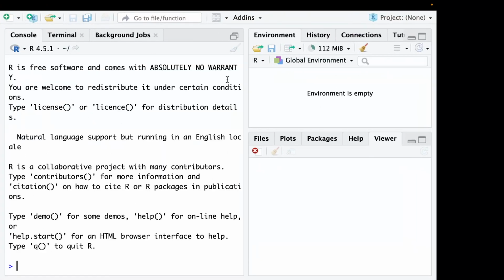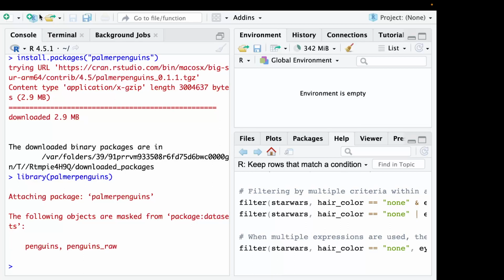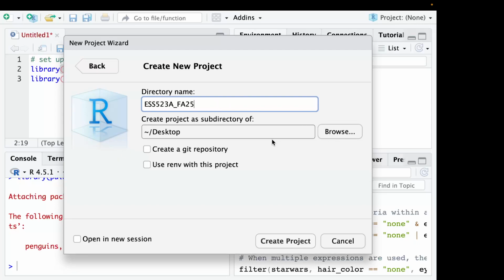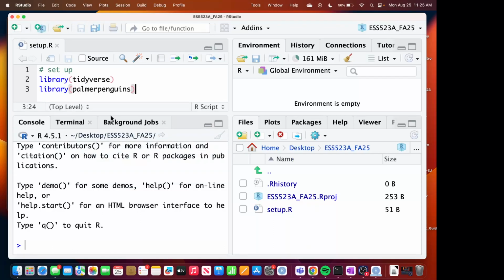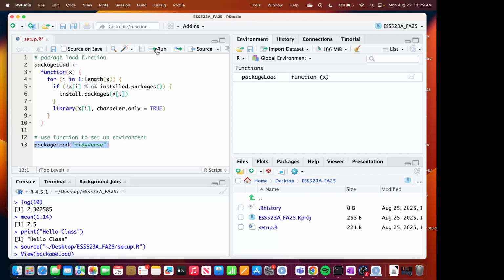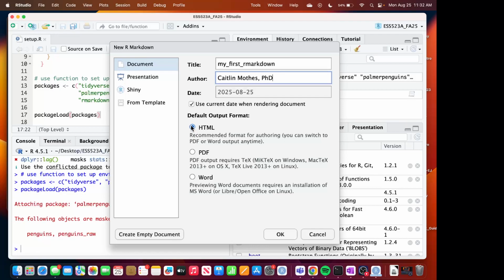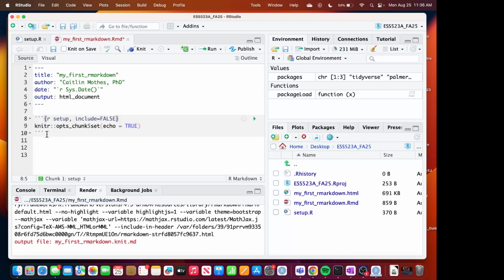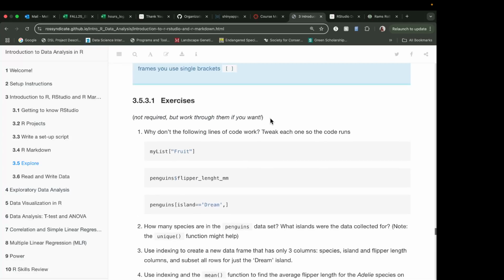Intro to R, Rstudio and R Markdown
A high level overview of R Studio, with an introduction to writing and executing code in R scripts and R Markdown documents. We also introduce how to use R Projects.